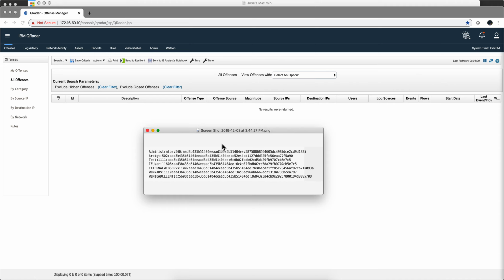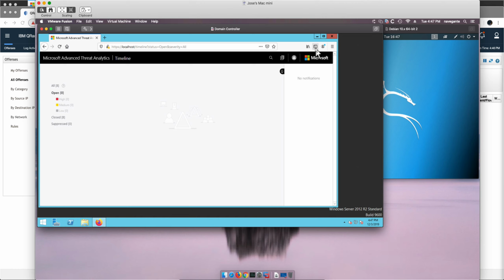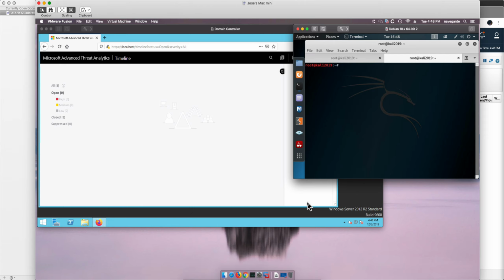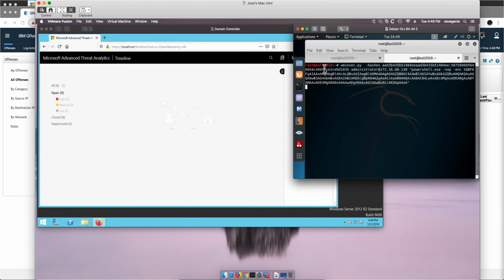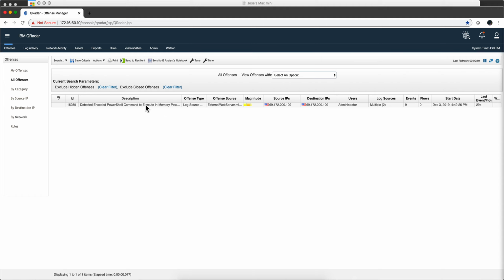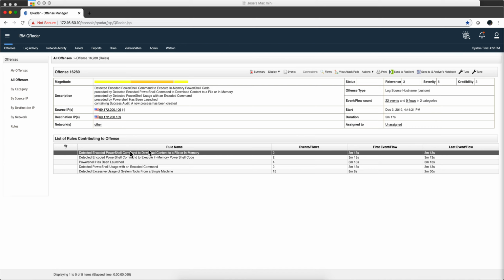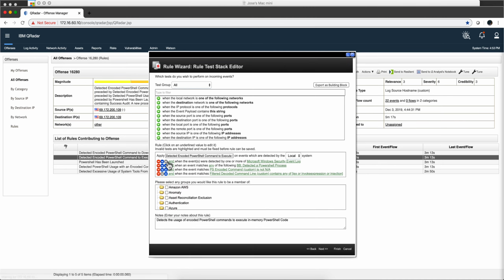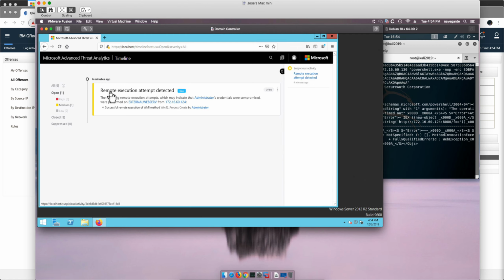Remote in memory attack without any user interaction